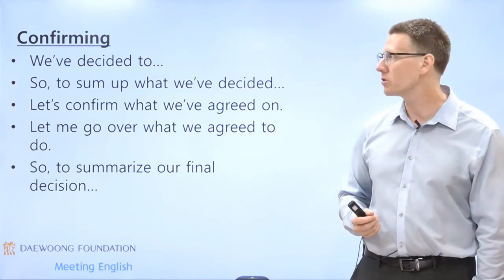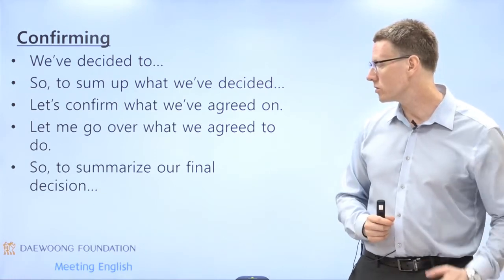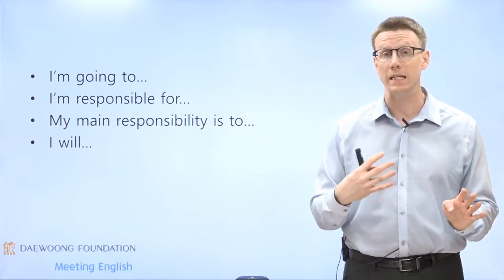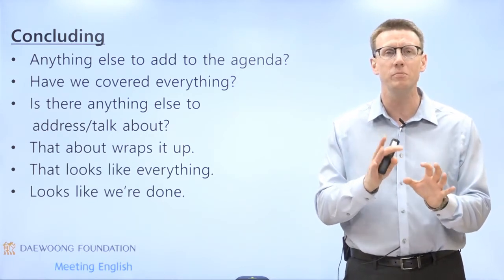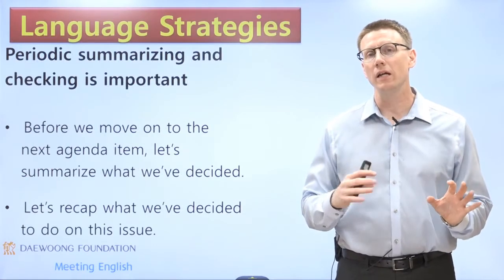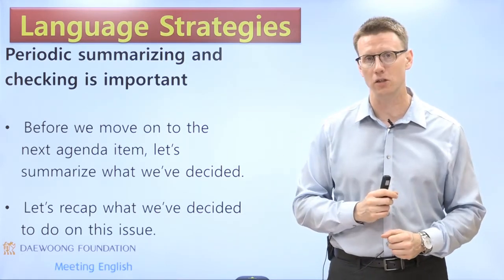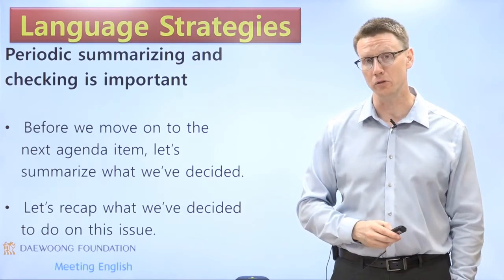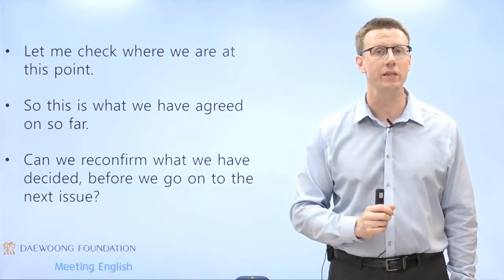[Lesson 3] Part 2: Confirming and concluding